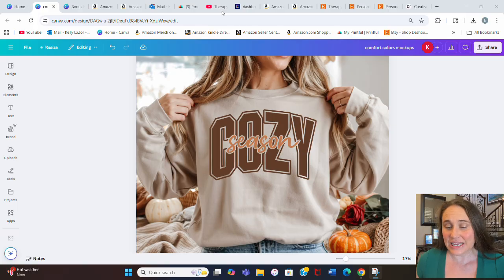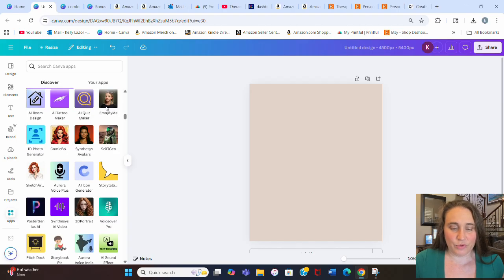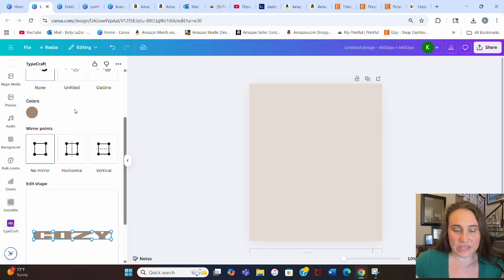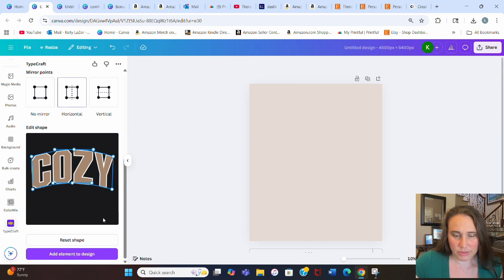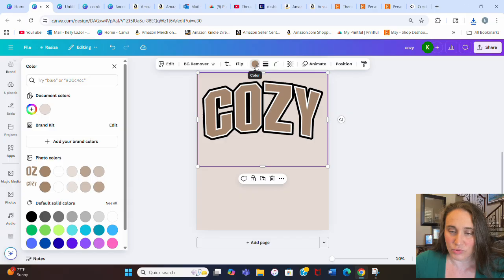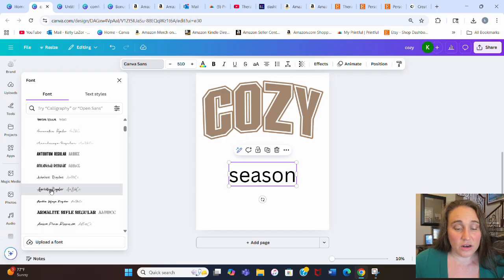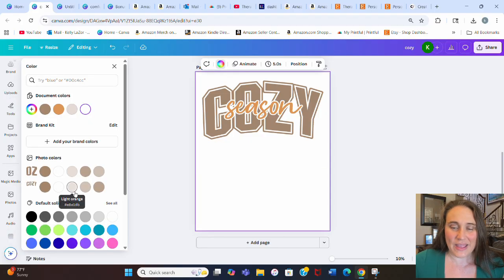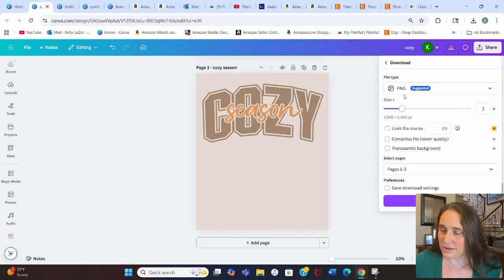Trendy University Style Fall And Winter Design: Canva Design Tutorial- Plus 5 Bonus Niches🔥🔥🔥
Ultimate Specific Holiday And Seasonal Niche List- 300 Niches 👇

Beginners Guide To Personal Finance PDF 👇

This video gives step by step instructions on how to create a unique design using Canva's Text warping app Typecraft. I show how to get the text outline effect and overlapping text cutout. I also share another 5 bonus niches.